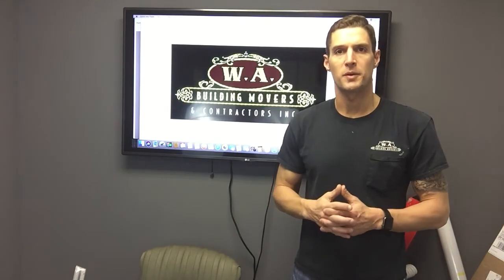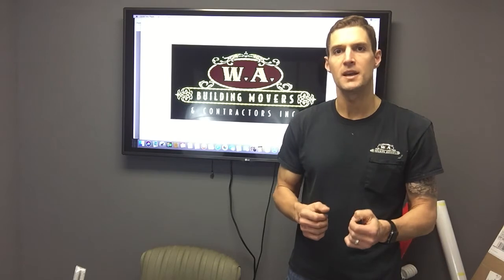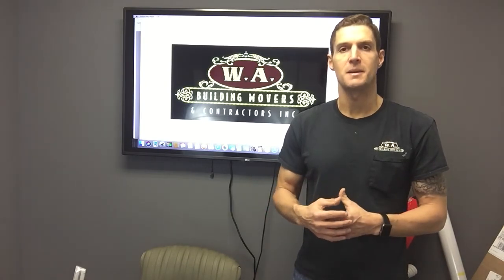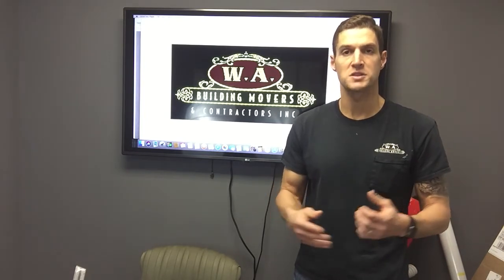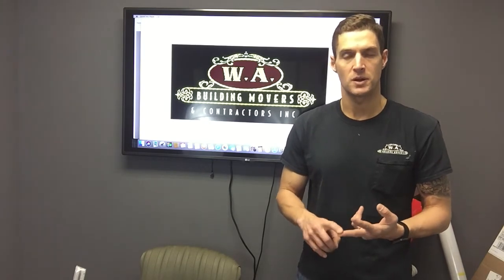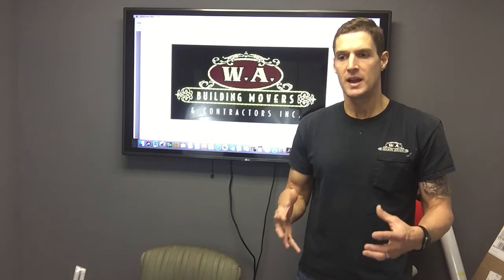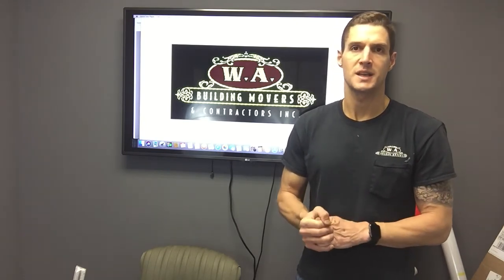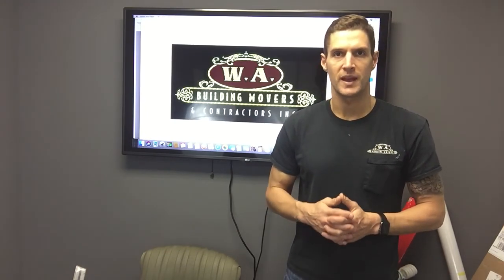How Much Does It Cost to Lift a House in NJ, PA, CT | WA Building Movers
"How much does it cost to lift a house?"  Jason goes over the different factors and elements that go into pricing a house to be lifted in NJ, PA and CT.
The range for the cost to raise a house is so broad that it is almost impossible to give an estimate without looking at the structure first. There are multiple factors that can raise or lower the total cost. Every quote is customized to every job depending on the following factors:

Size and Construction of House
Age and House Condition
Status of Foundation
Framing
Height of Lift
Permits
Labor and Materials
Landscaping
Property Restrictions
Utilities
Time frame
Miscellaneous

The size of the house affects the total cost because the larger your home is, the more it weighs.

how much does it cost to level a house
replace foundation without lifting house
house raising
pier and beam foundation repair cost
how much does it cost to tear down a house
pier and beam foundation repair
moving companies in ct
house leveling near me
house lifting contractors near me
house lifting
house leveling cost
cost to level a house
equipment movers nj
house leveling contractors
cost to lift house
fema grants to raise house
helical pile contractors near me
house raising equipment
cost to level house
home leveling cost
cost of lifting a house
structure lifting
House Lift CT
Lift my house CT
Raise my house CT
jack up my house
Elevate house in CT
jacking up a house
House Elevation Company NJ
House Elevation New Jersey
House raising NJ
House Lifting NJ
House Raising Company NJ
House Elevation NJ
House Elevation Company New Jersey
House Lifting in NJ
House Elevation Contractor NJ
pyrrhotite problems connecticut
pyrrhotite problems massachusetts
crumbling foundations connecticut
pyrrhotite problems CT
pyrrhotite detection CT
pyrrhotite testing massachusetts
crumbling foundations ct towns
pyrrhotite connecticut foundations
crumbling foundations massachusetts
Jack Up Your House CT
Jack Up Your House PA
Jack Up Your House NJ
Structural Lifting NJ
Structural Lifting CT
Structural Lifting PA
Flooding Services NJ
Flooding Services CT
Flooding Services PA
House Leveling PA
House Leveling CT
House Leveling NJ
House Lifting Contractor NJ
House Lifting Contractor PA
House Lifting Contractor CT
house lifting south jersey
underpinning companies
raising a house and building underneath
crumbling foundations ct
foundation repair nj
building movers nj
pier and beam leveling cost
pyrrhotite foundation repair CT
pyrrhotite detection connecticut
crumbling foundations connecticut towns
how much does it cost to repair a house foundation
House Raising
equipment hauling and storage nj
heavy haul trucking companies in new jersey
house lifting companies
how to lift a house
house lifting contractors
how do i know if i need house leveling?
helical piers contractors near me
raised house foundation
new jersey foundation repair
crumbling foundations pictures
structural lift
house raising definition
cost to raise a house on pilings
lift house foundation
raise a building
how much does a house foundation cost
house foundation contractors near me
cost to knock down a house
movers point pleasant nj
raising the roof on a ranch home
average foundation cost
movers sayreville nj
cost of building a house in pa
utility building movers
foundation crack repair Massachusetts
house leveling in my area
structure leveling
foundation repair cost near me
cost to replace home foundation
house leveling harvey
lift construction cost
quick move in homes Connecticut
shed movers near me
cost of lifting house and adding basement
heavy equipment storage near me

W.A. Building Movers & Contractors Inc.